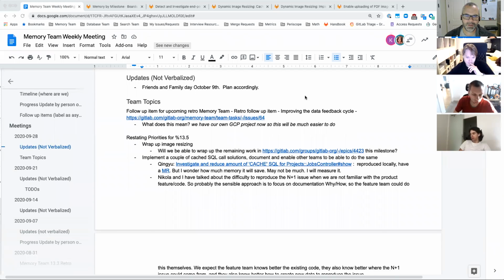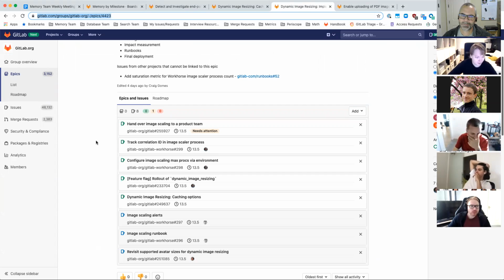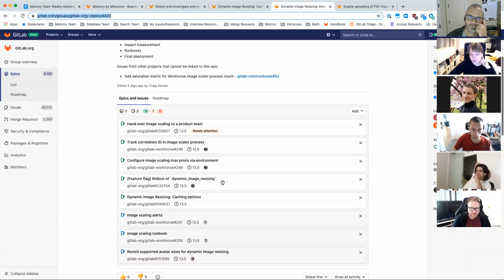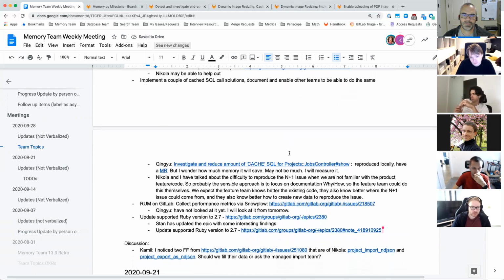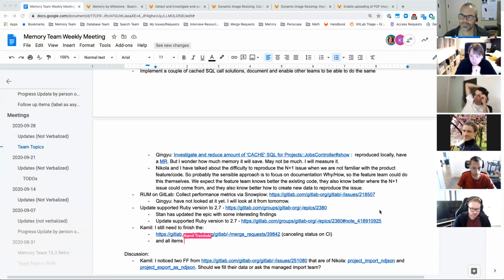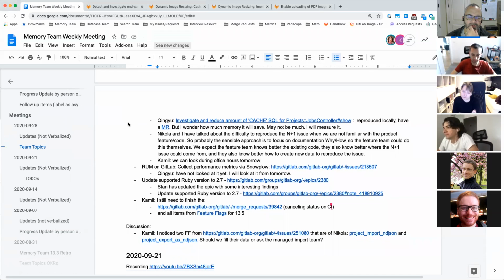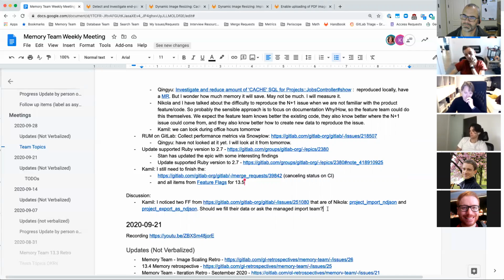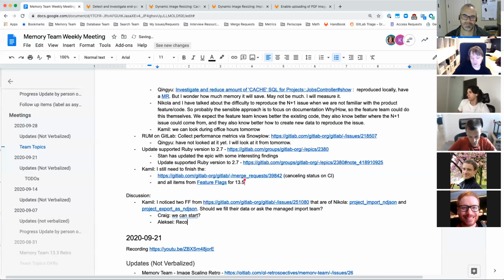2020 09 28 Memory Team Weekly